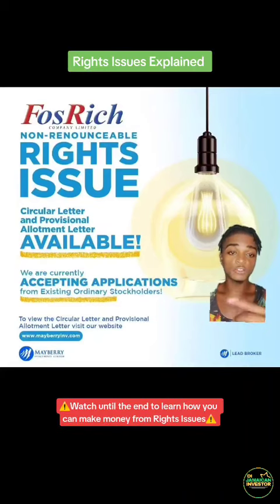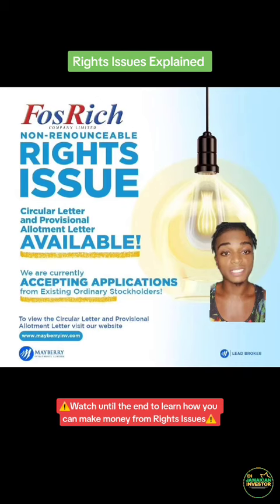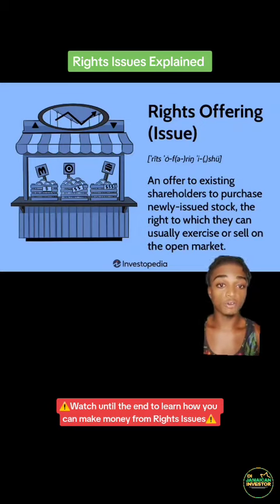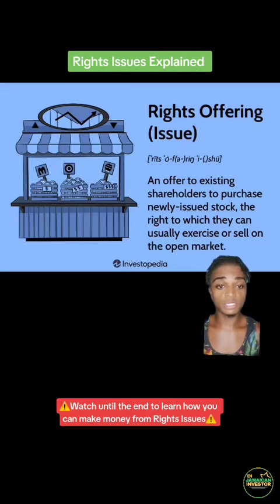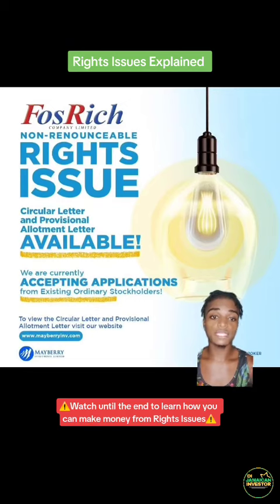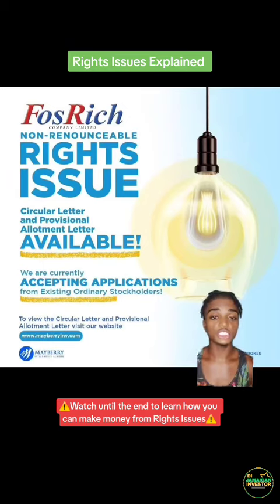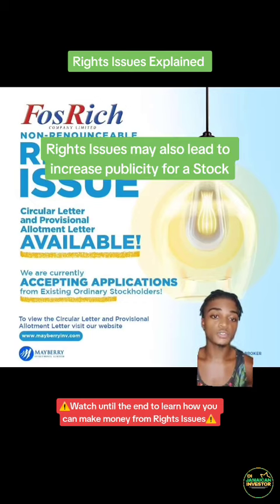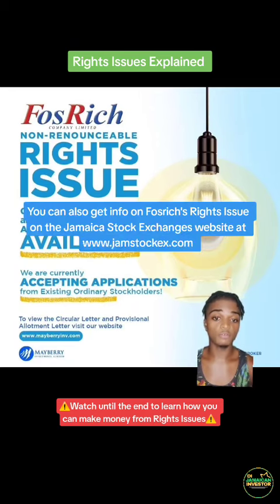Fosrich Rights Issue is a Go! 🧐📄📈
⚠️None of this information should be taken as financial advice and is for information and educational purposes only. Please consult a licensed financial advisor before making any decisions about your money ⚠️